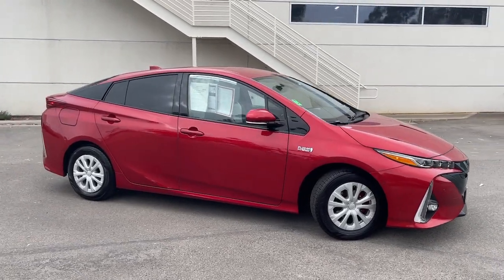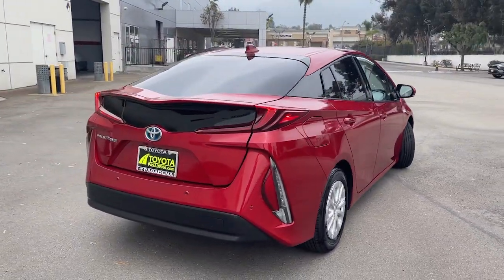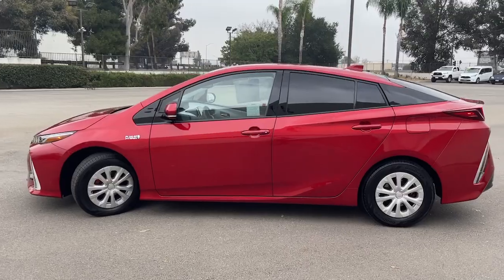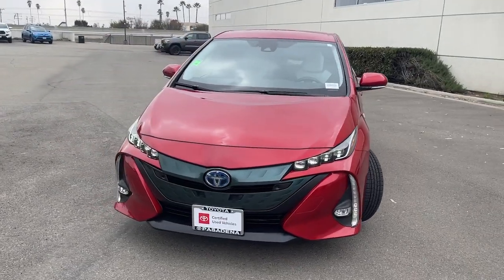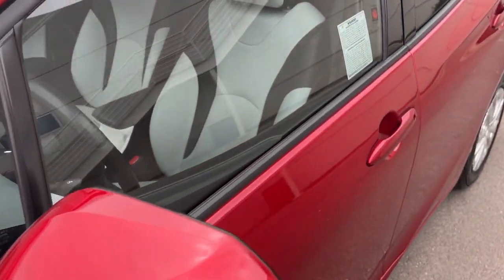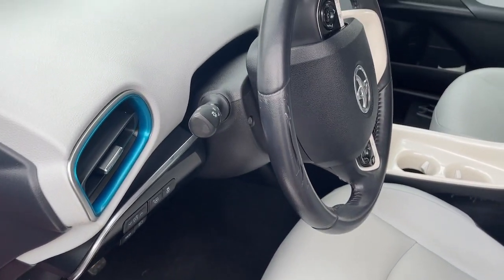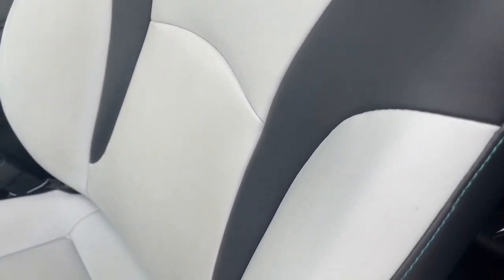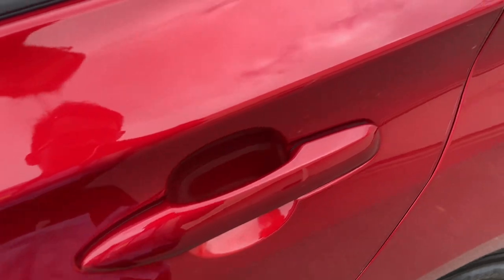2018 TOYOTA PRIUS_PRIME Pasadena, Arcadia, Monrovia, Los Angeles, Alhambra, CA TU1315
HYPERSONIC RED Used 2018 TOYOTA PRIUS_PRIME ADVANCED available in Pasadena, California at Toyota Pasadena. Servicing the Arcadia, Monrovia, Los Angeles, Alhambra, CA area.

Toyota Pasadena
3600 E. Foothill Boulevard

KBB.com Best Resale Value Awards. Only 33629 Miles! Dealer Certified Pre-Owned. This TOYOTA PRIUS PRIME boasts a Gas/Electric I-4 1.8 L/110 engine powering this Automatic transmission. Wheels: 15 x 6.5 Aluminum Vehicle Stability Control (VSC) Electronic Stability Control (ESC) Urethane Gear Shifter Material.*This TOYOTA PRIUS PRIME Comes Equipped with These Options *Trip Computer Transmission: Continuously Variable Automatic -inc: Electronically Controlled (ECVT) Toyota Safety Sense P and Rear Cross-Traffic Alert (rcta) Tires: P195/65R15 AS Tire mobility kit Tailgate/Rear Door Lock Included w/Power Door Locks Strut Front Suspension w/Coil Springs SofTex Seat Trim Smart Device Integration Single Stainless Steel Exhaust.* This TOYOTA PRIUS PRIME is a Superstar! *KBB.com Best Resale Value Awards KBB.com 10 Most Awarded Brands.* Stop By Today *Stop by Toyota Pasadena located at 3600 E. Foothill Blvd Pasadena CA 91107 for a quick visit and a great vehicle!